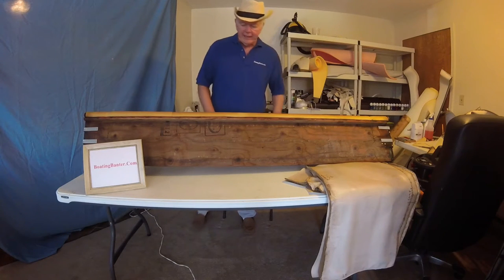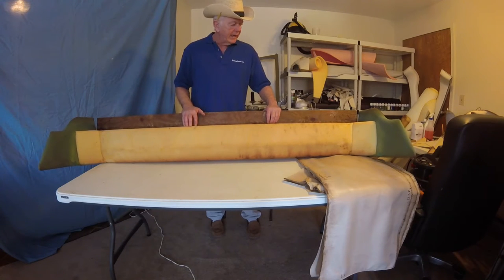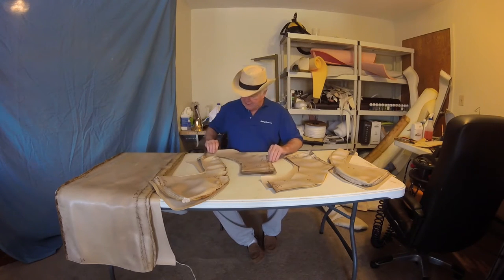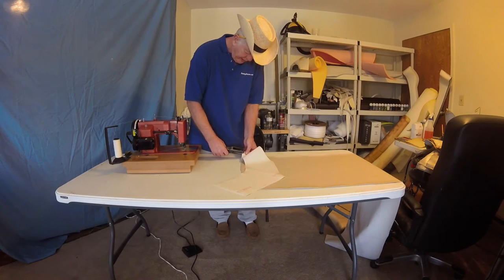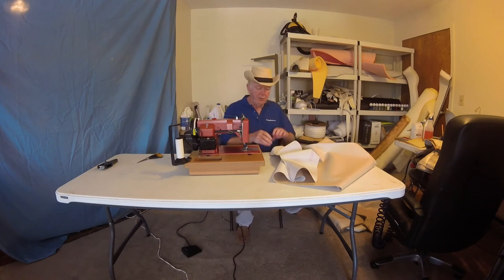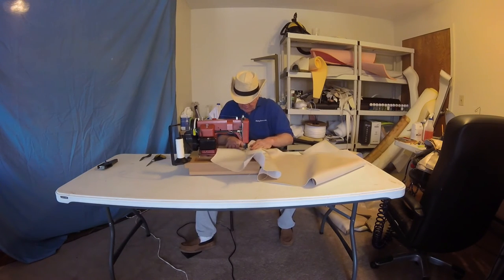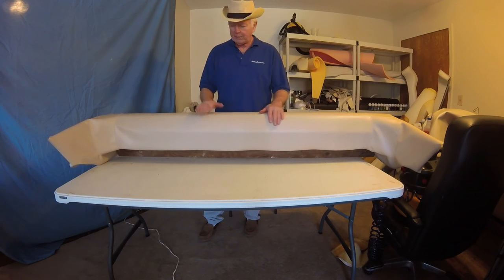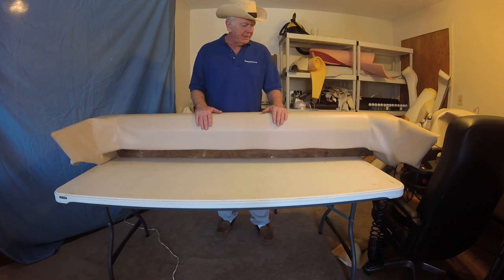Boat Upholstery Chap 26 Backrest Rebuild Part 1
BoatingBanter.com ongoing series continues with the Monterey backrest rebuild and re-upholstery part 1